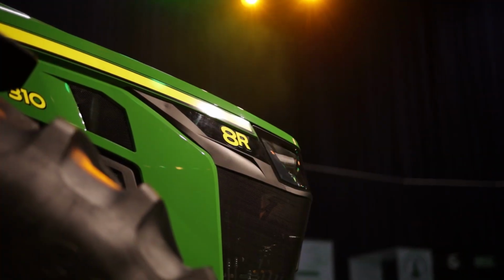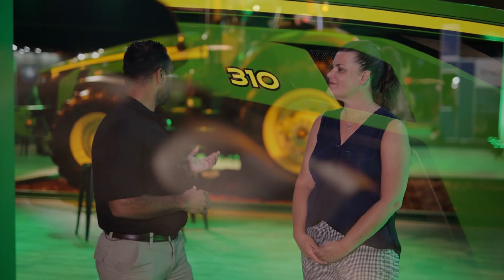AAT2023 with The Farm Babe & Vikar Sheopershad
Michelle "The Farm Babe" Miller was one of the speakers at AAT2023 talking about social media and the role of women in agriculture, but she also found time to have a chat with Vikar Sheopershad who specialises in the high technology side of John Deere equipment.